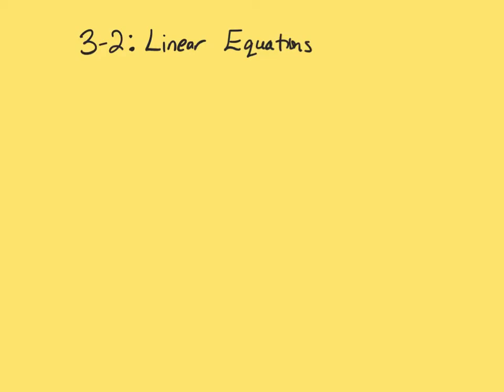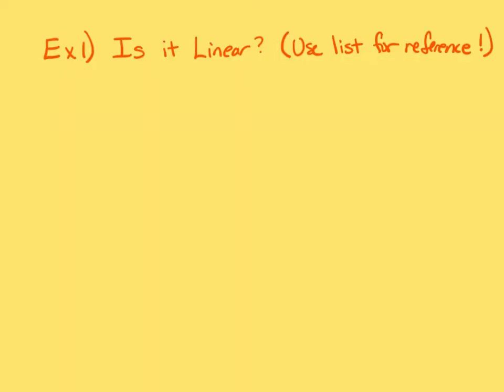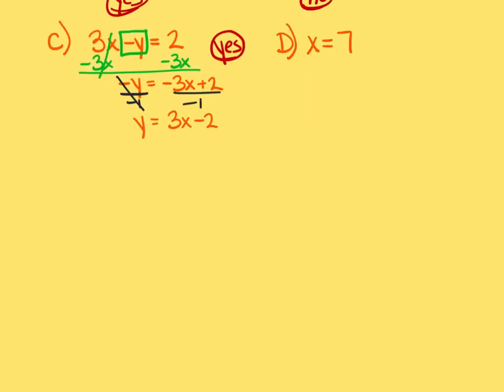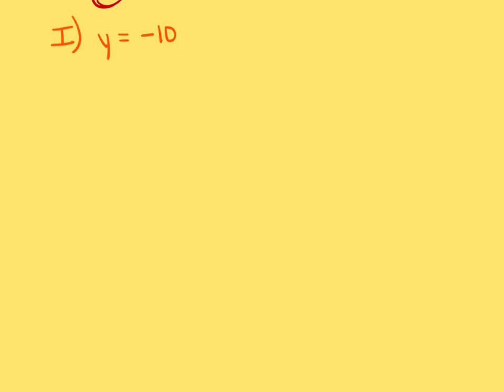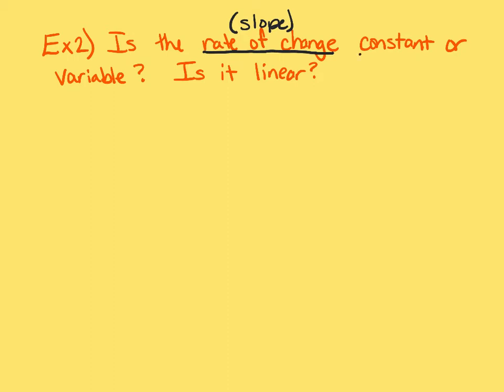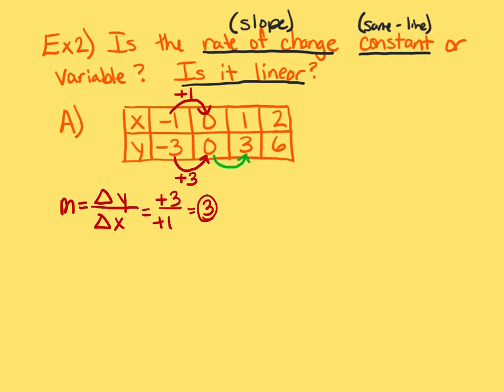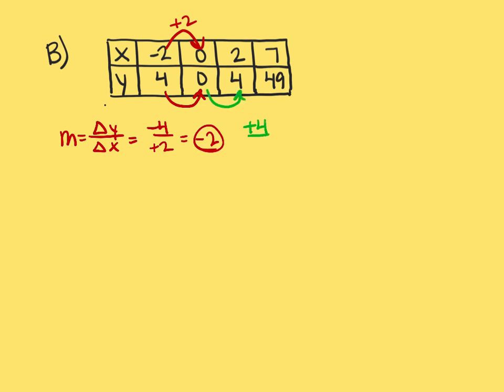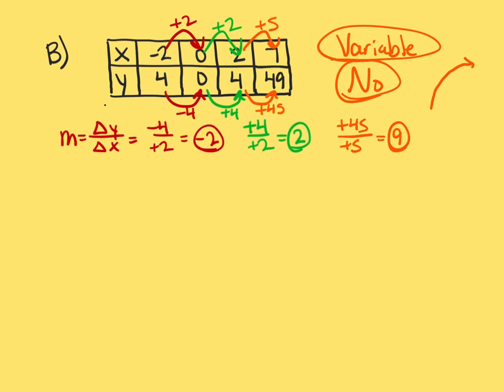3-2 Linear Equations